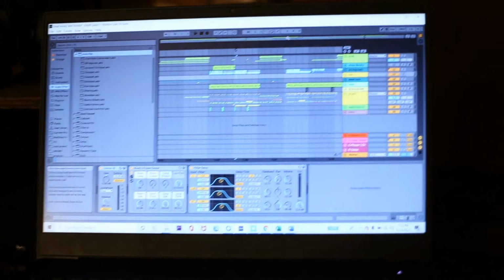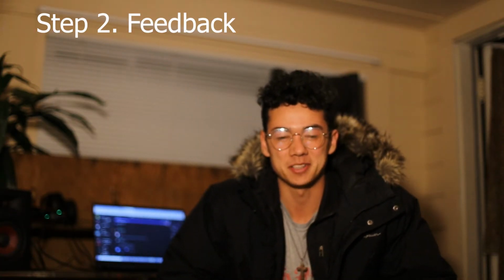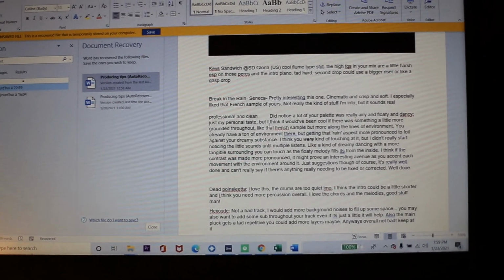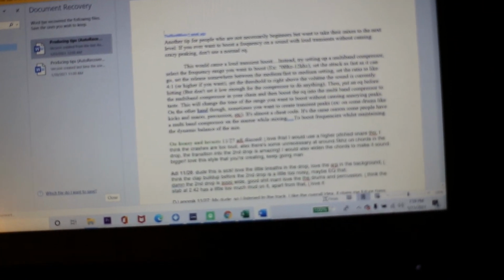How to get that Song Idea on Spotify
Getting your first track out on Spotify and other places can be daunting! Having just gone through the process I wanted to share what I wish I'd known to get my song idea on Spotify.

1. Have a Concept (taking a quick video it can be a great way to not forget)

2. Get Feedback after producing a basic concept on Ableton, Logic, FL Studio or some other DAW (there are so many amazing producing tutorial channels- these two were especially helpful for me

To get feedback I'd recommend looking up and joining producer Discord channels, here's a good list

3. Create or commission album art (fiverr and upwork are great places to look)

4. Have your track mixed and mastered or go at it yourself :)

5. Sign up for Distrokid, CD Baby or some other platform and upload your baby!